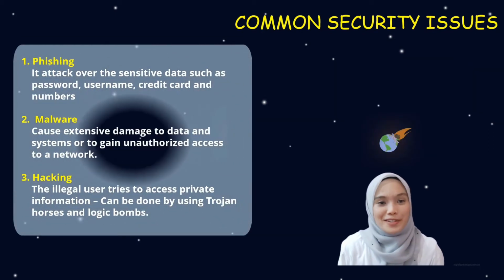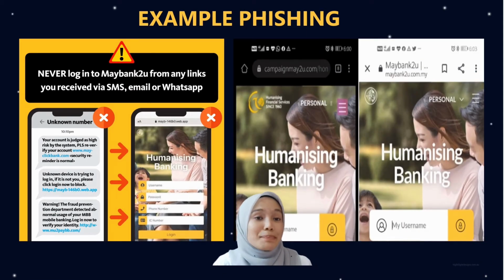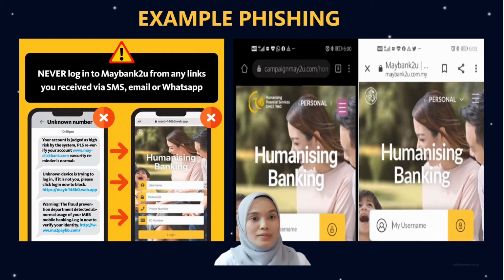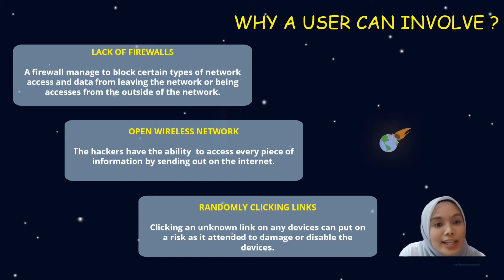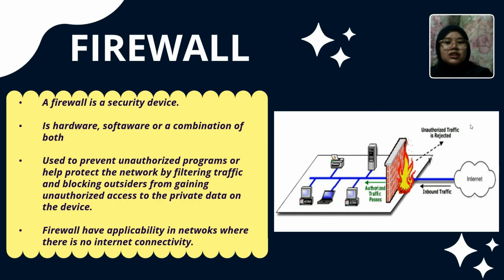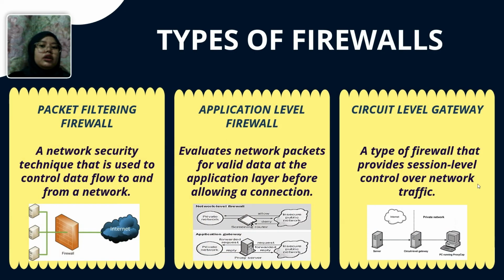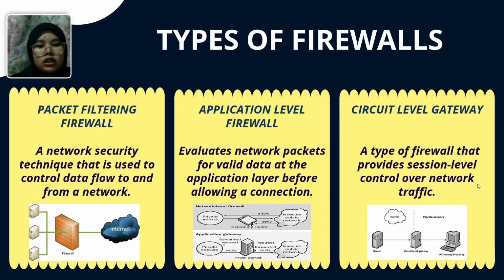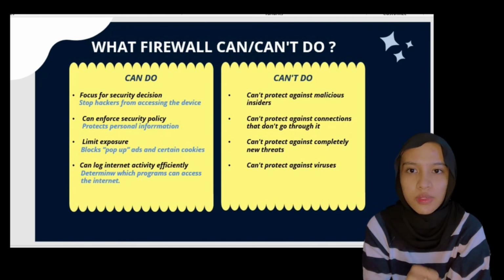SAS OVERVIEW OF SYSTEM AND NETWORK MANAGEMENT SECURITY ISSUES AND FIREWALL